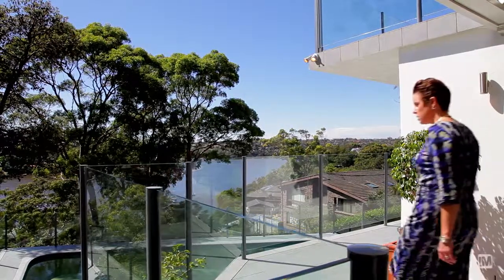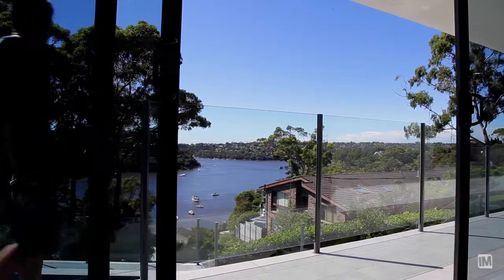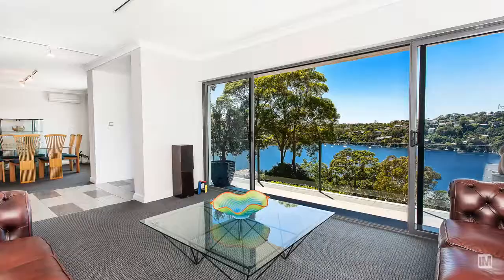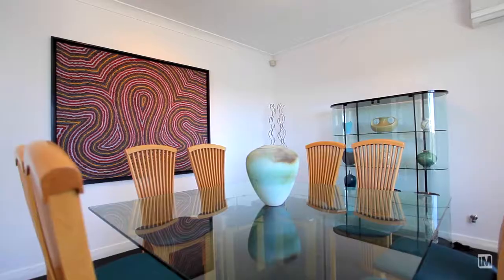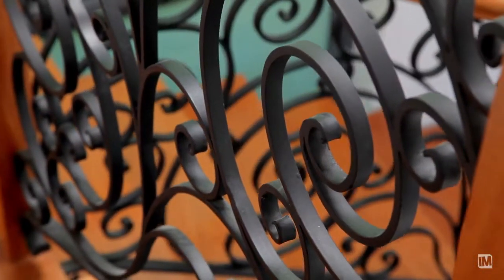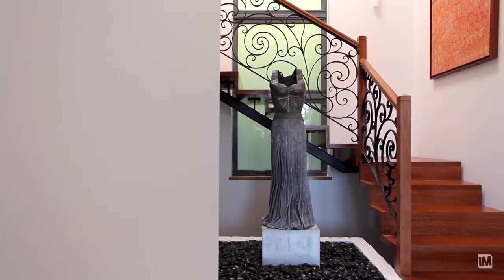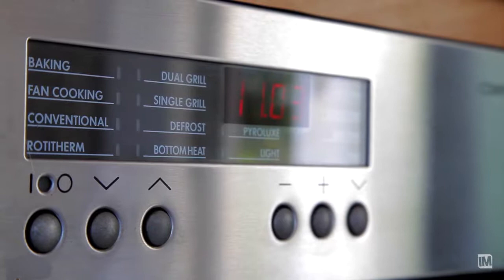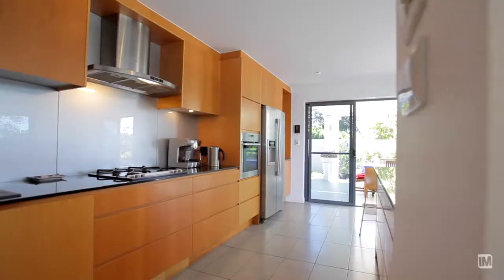16 The Tor Walk - Heidi King - LJ Hooker Castlecrag